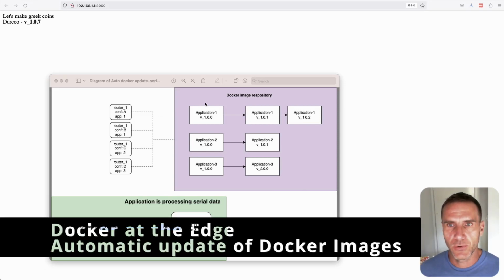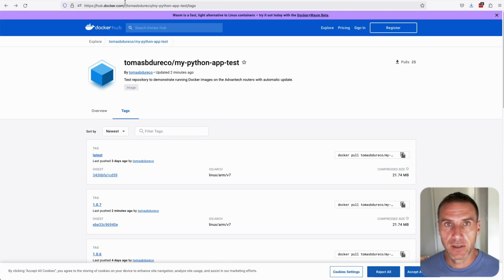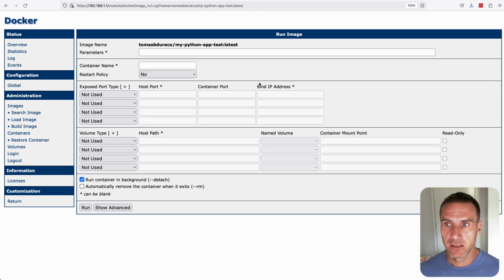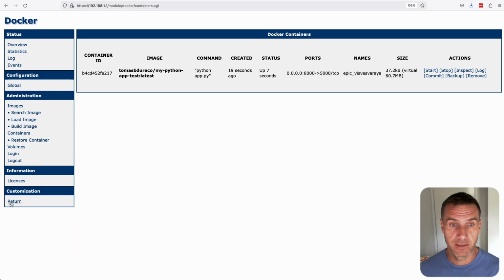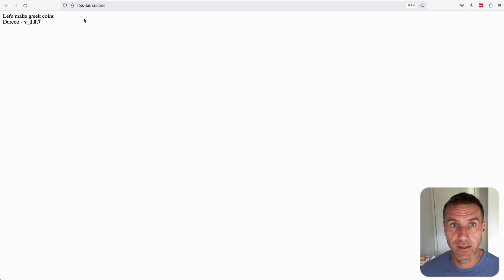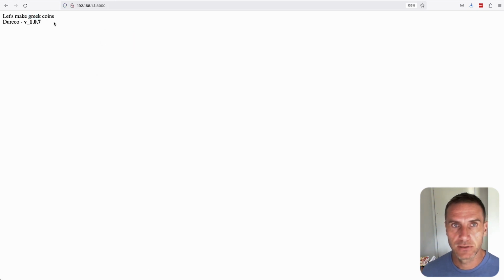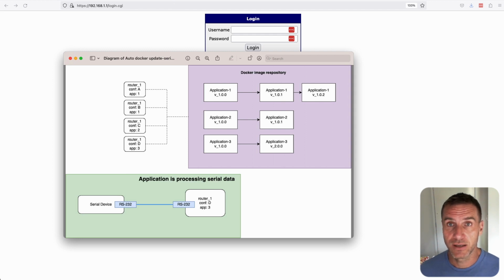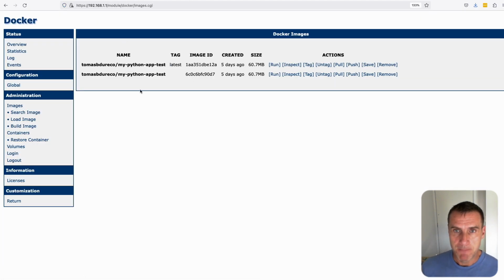Docker at the Edge - automatic Docker app update on 4G router ICR-3232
I am showing tutorial for POC how to deploy python application in Docker environment at the edge, 4G router Advantech ICR-3232. I am using official Docker Hub repository, this can be modified via setting for private docker image repositories or other providers such as AWS, Azure, Digital Ocean etc.

WARNING: This is POC not production ready version. I am demonstrating one of possible options of achieving updating application running at the edge.